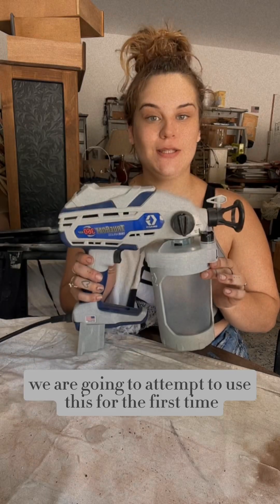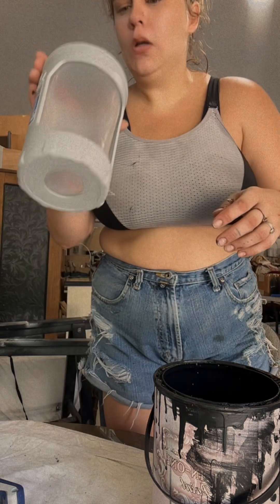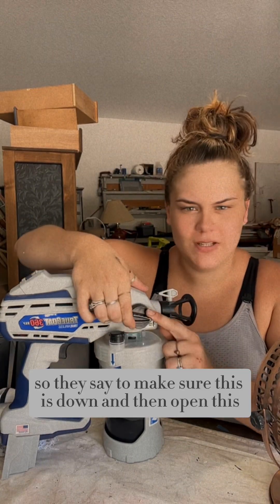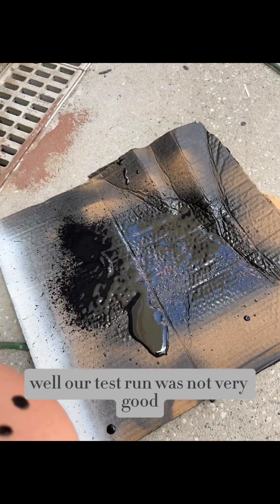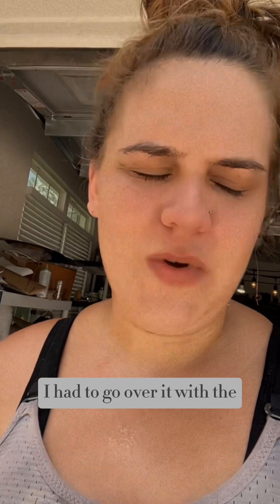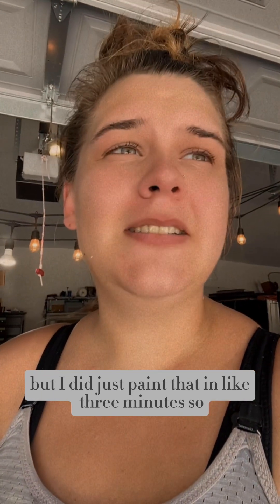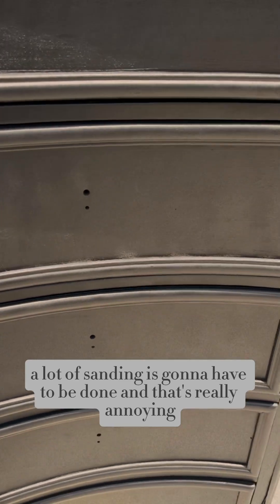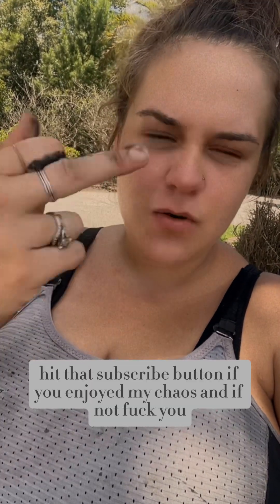Paint spray gun, worth the hype?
The product I’m using is called Graco 17D889 TrueCoat 360 VSP Handheld Paint Sprayer.